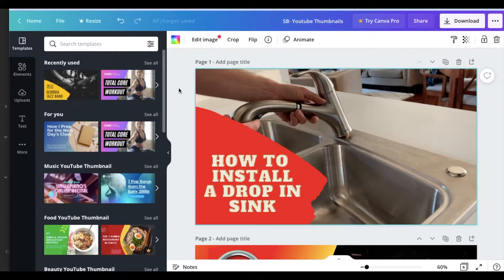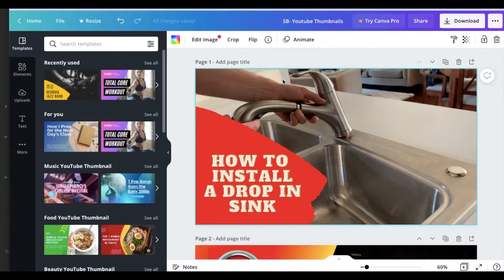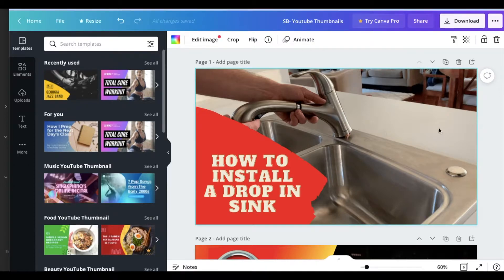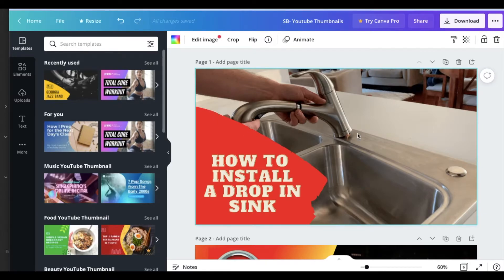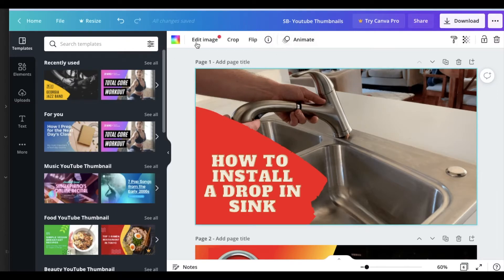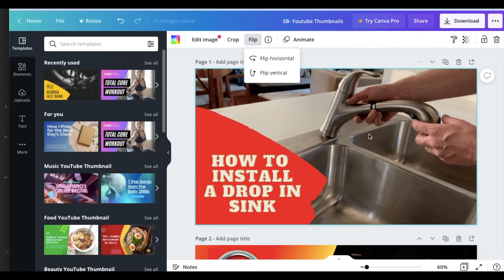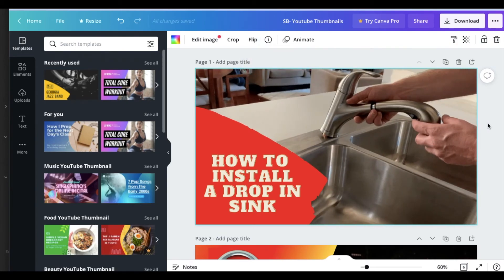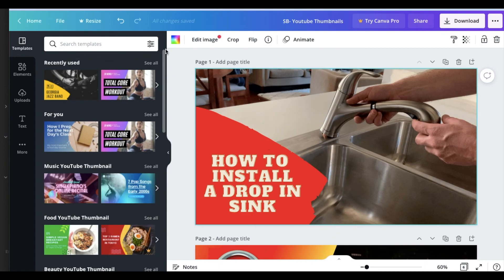How To Flip Images In Canva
Check out today's special tech deals:

In this video, we show you how to flip images in Canva, an online editing website.